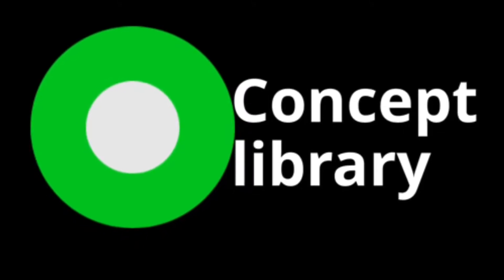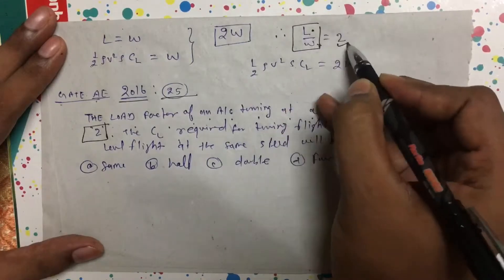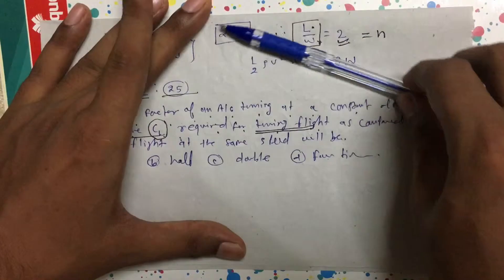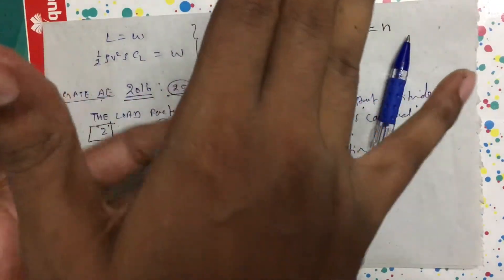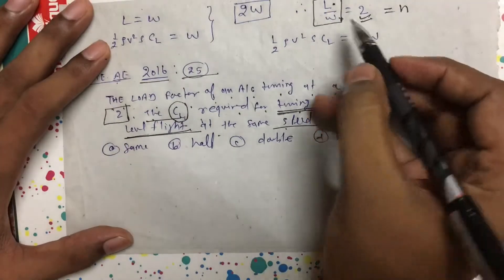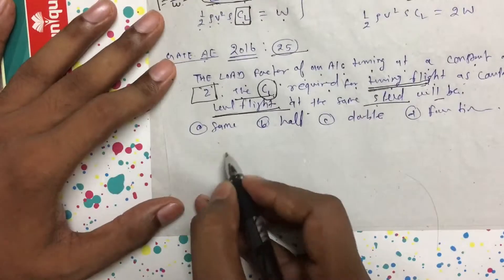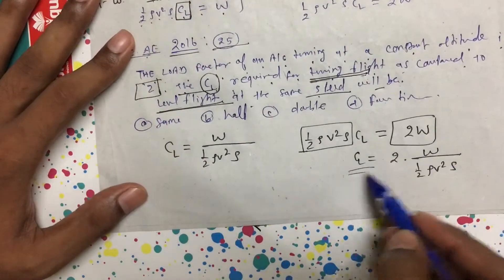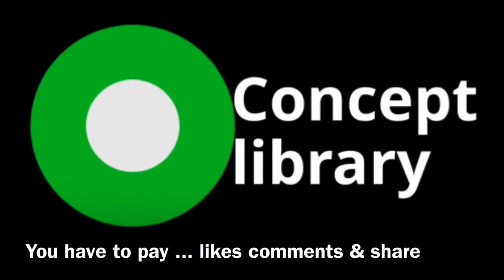Aircraft performance lectures for GATE Aerospace / precious year solutions - 2016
Aircraft performance : 2016 solution : question-1

During an aircraft cruising flight, the altitude above the ground is usually measured using

Options are :-

a) dynamic pressure
b) static pressure
c) radar
d) laser range finder

Option (b) static pressure is the correct option.